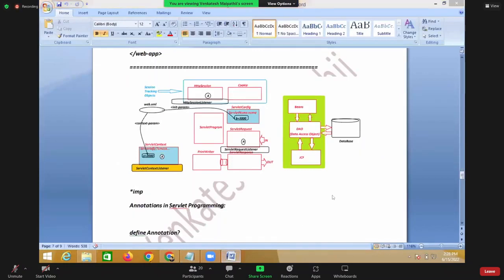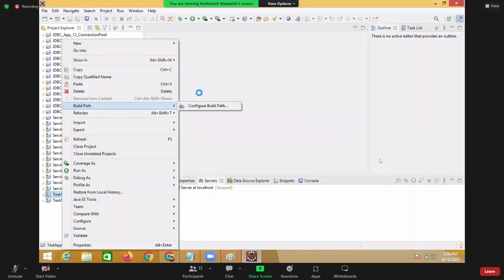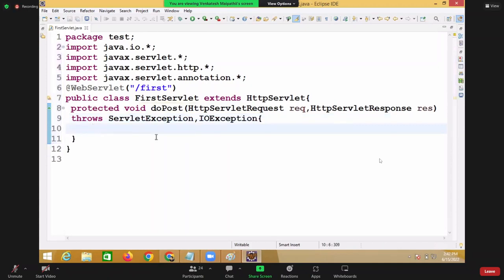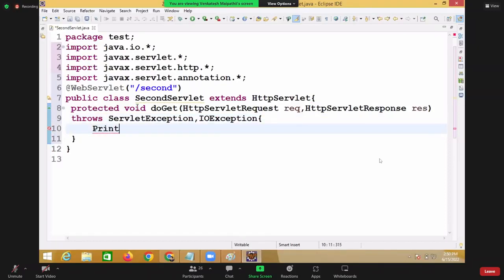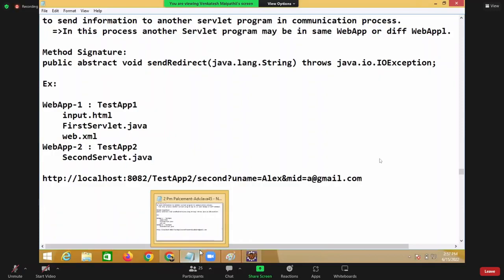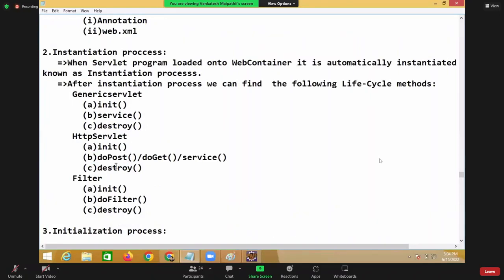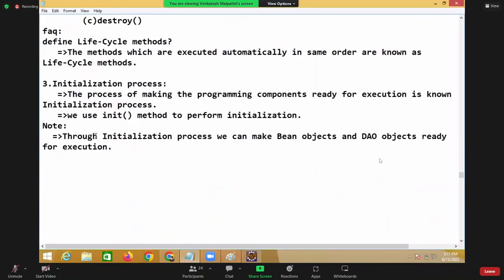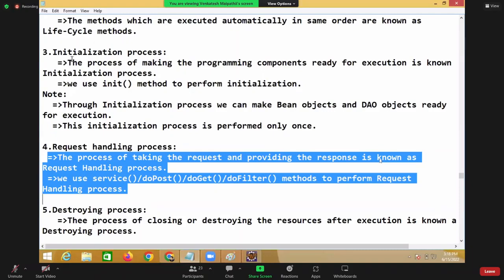Advanced Java Lecture 34 on Servlet Collaboration Redirect in Servlet Smart Java Developer kWHUQu